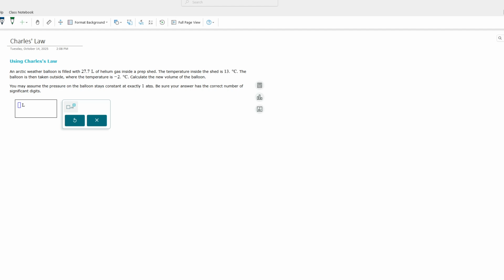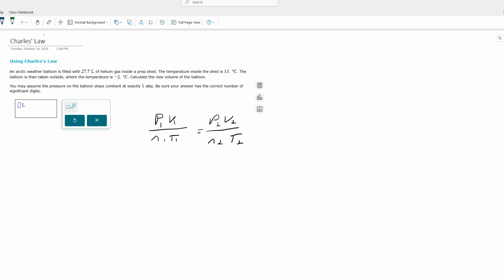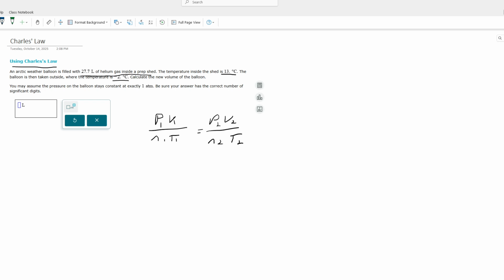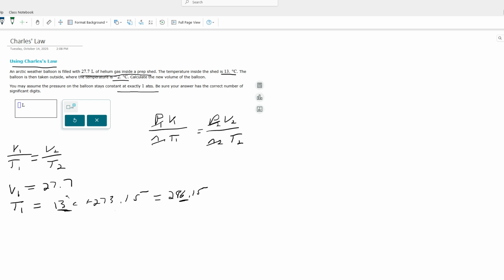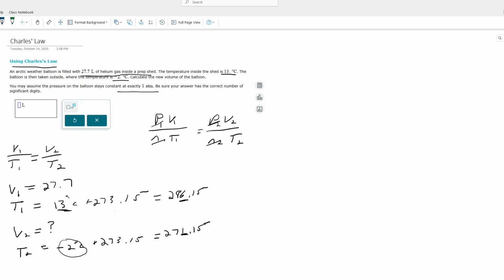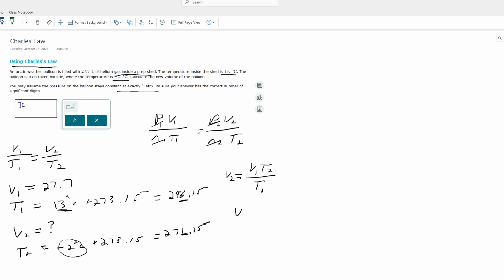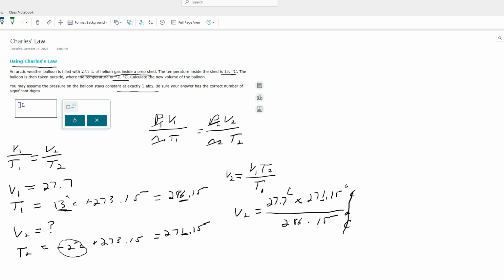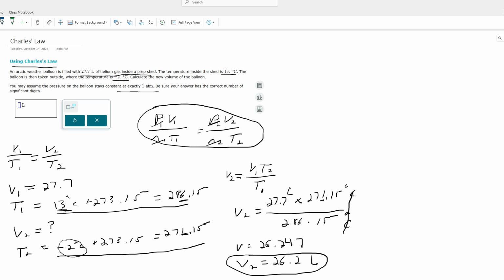ALEKS - Charles Law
ALEKS - Charles Law - Better Than AI